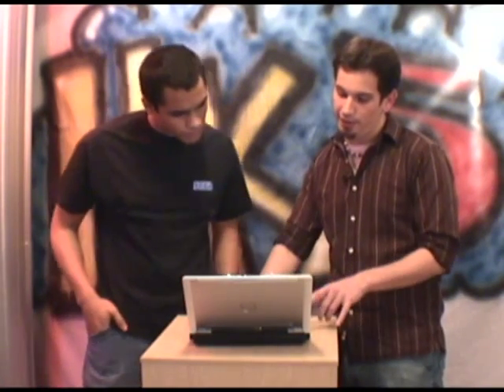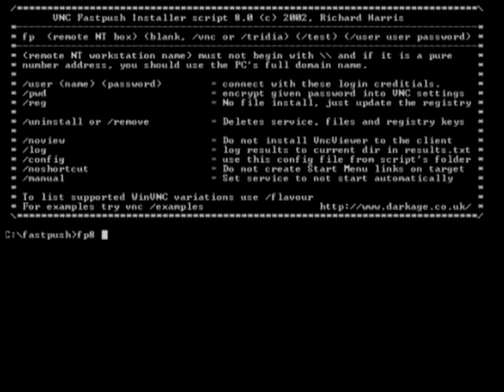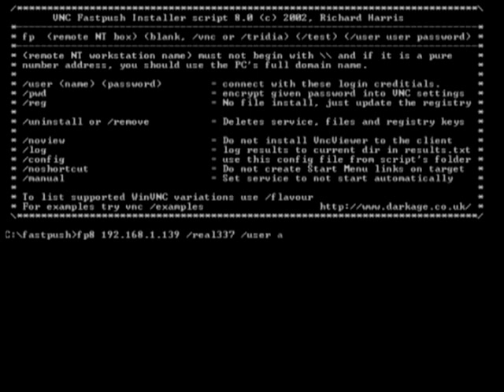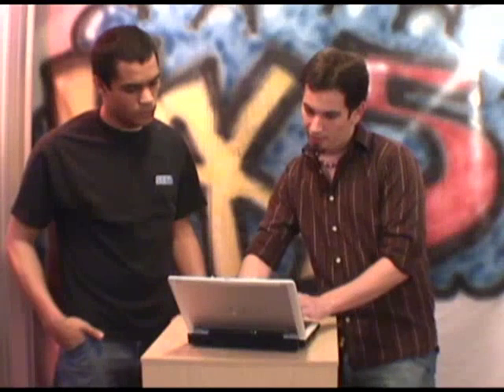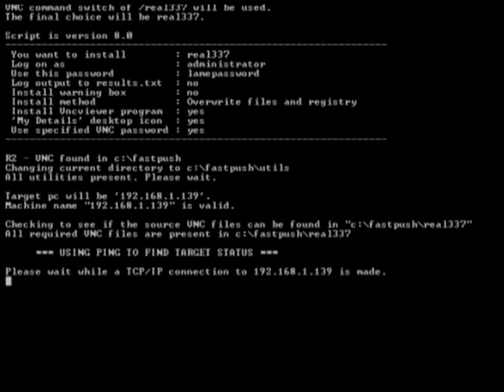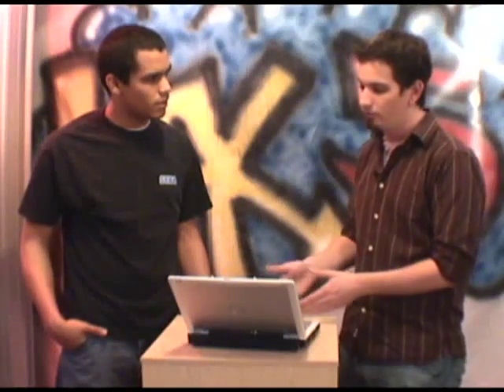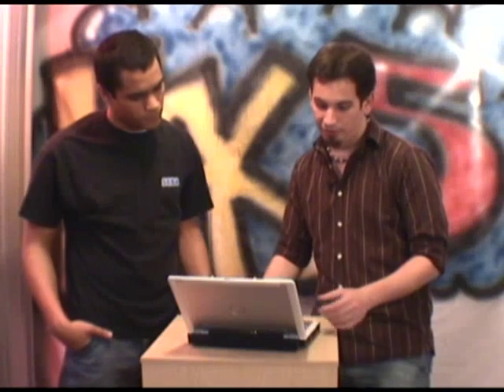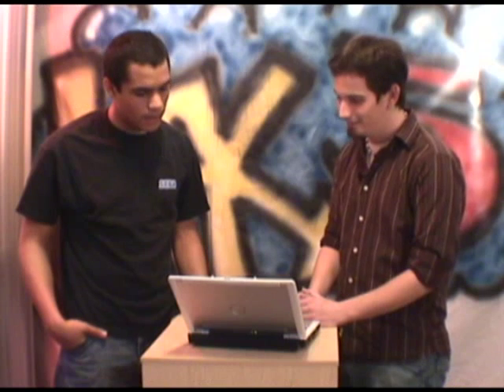Remotely install VNC over a network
Hak5 -- Cyber Security Education, Inspiration, News & Community since 2005:
Segment from Hak5 1x06 - Remotely install VNC over a network with this essential administration tool  Distributed by Tubemogul.